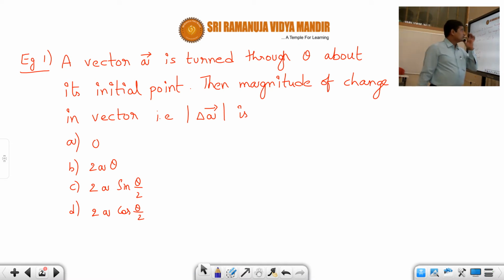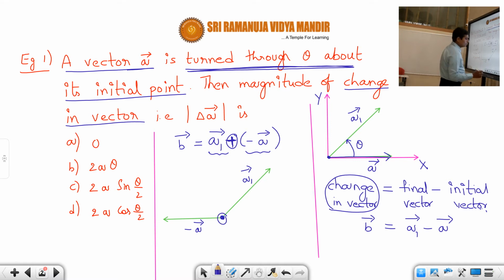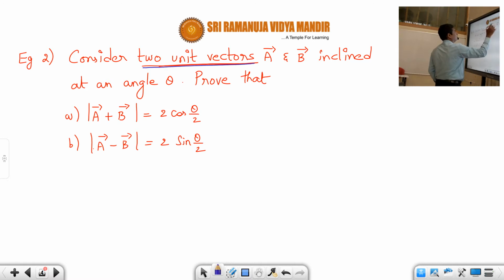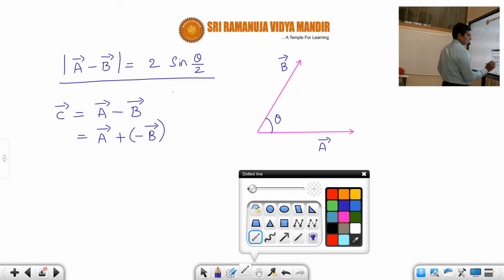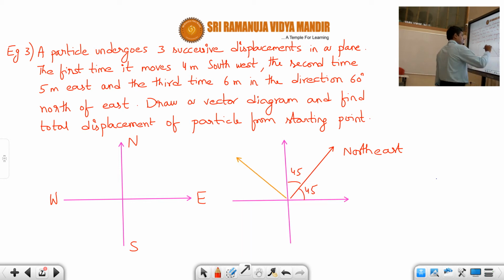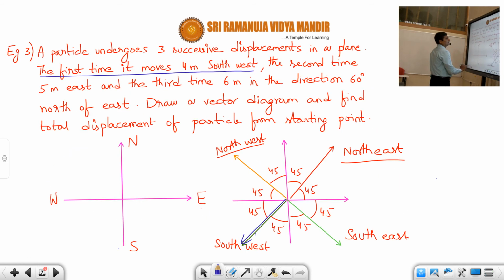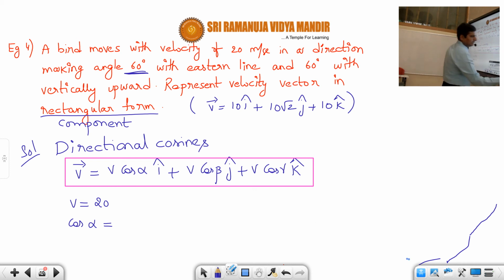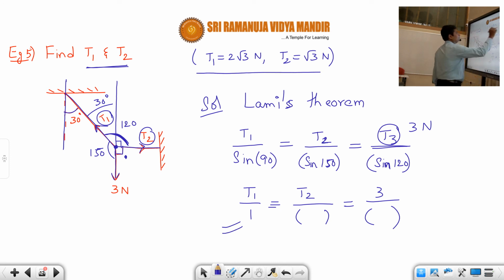PHYSICS_VECTORS_LEC_12